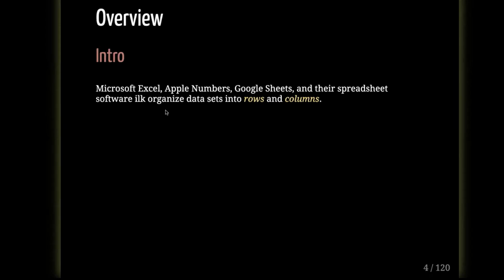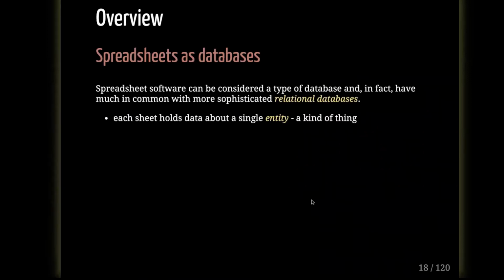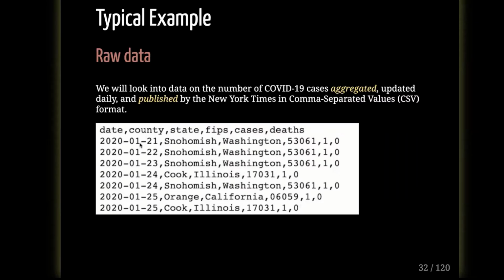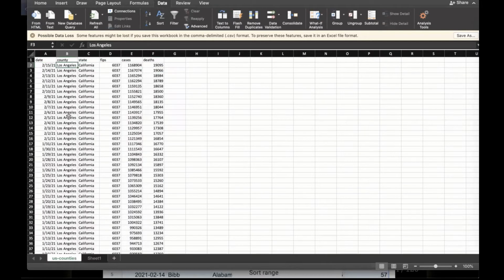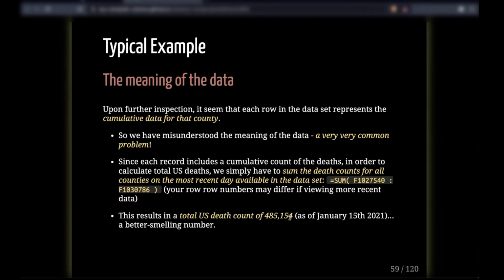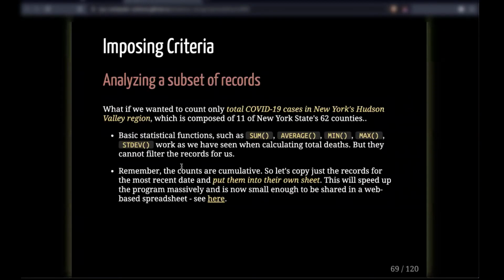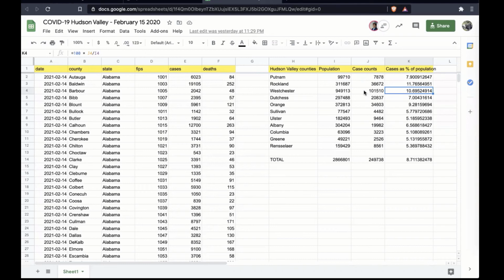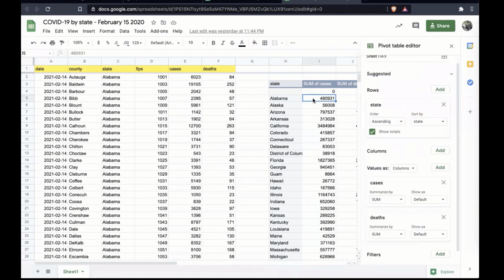Spreadsheet Basics For Everyone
The basics that everyone should know about using spreadsheets, including Google Sheets, Microsoft Excel, and Apple Numbers.  We cover how spreadsheets are structured, how to use formulas, sorting and filtering rows, a small bit about pivot tables.  Rather than speak in abstractions, we dive into a specific data set and work our way through it.

--- Contents ---
00:00 - Overview
03:24 - Overview: Formulas
03:58 - Overview: IDEs
06:59 - Overview: Spreadsheets As Databases
08:44 - Overview: Data Munging
11:46 - Raw Data
13:54 - Import Into Spreadsheet
16:55 - A Sheet For An Entity
17:40 - Sorting Rows
18:28 - Simple Statistics
19:50 - Smell Test
21:17 - The Meaning Of The Data
23:54 - Assumptions
27:32 - Imposing Criteria
30:48 - Filtering
37:45 - Further Exploration
40:44 - Marker